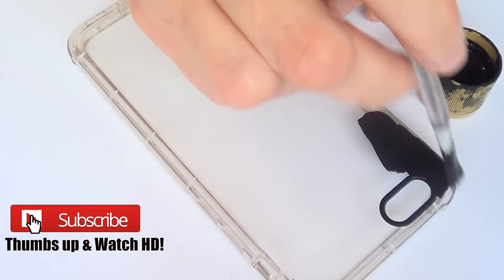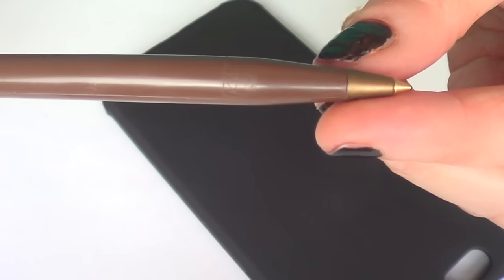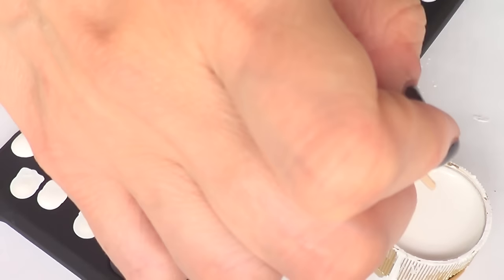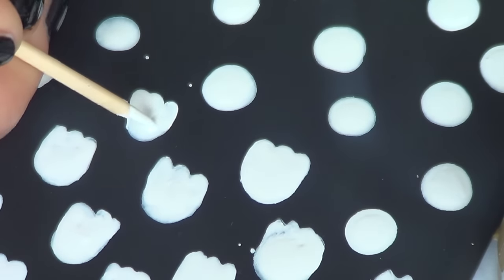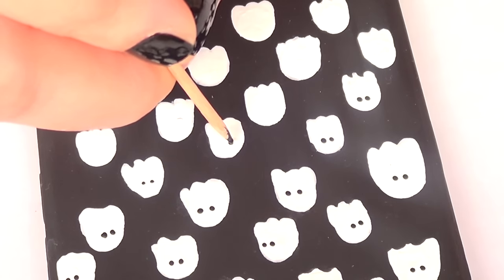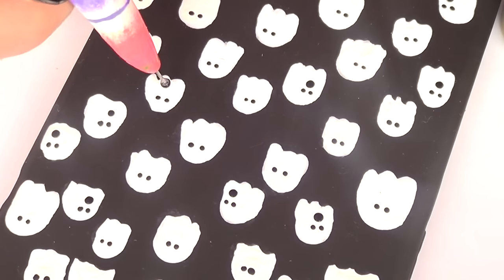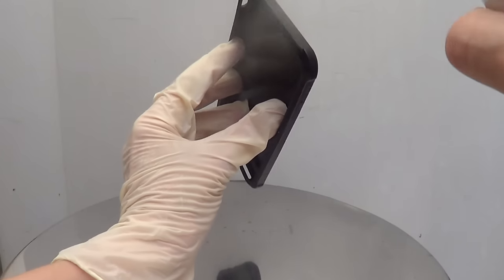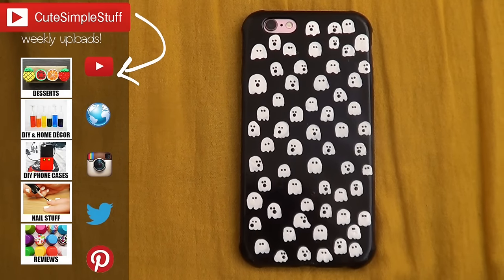DIY Ghosts Phone Case